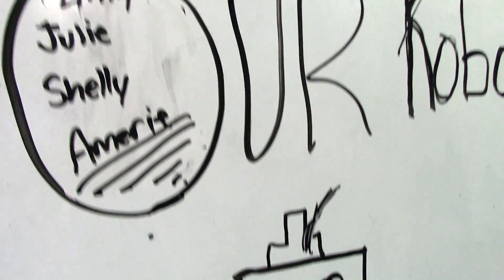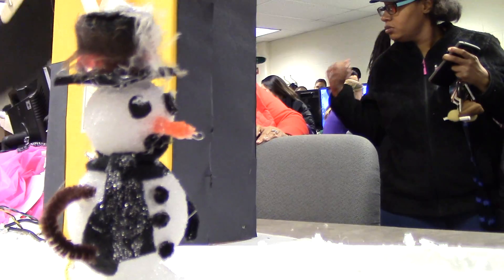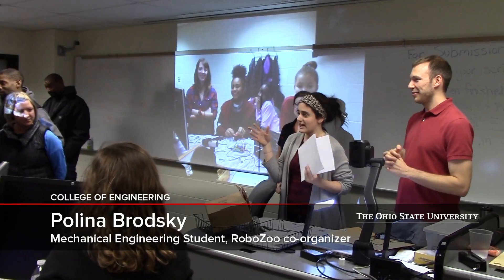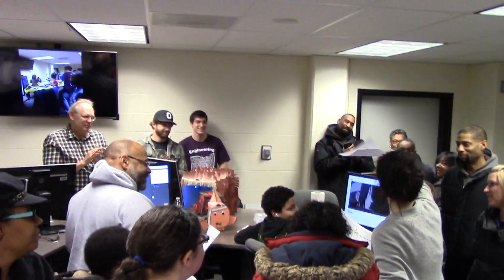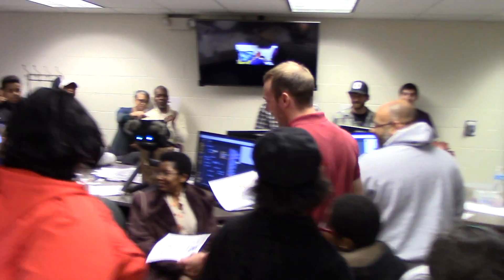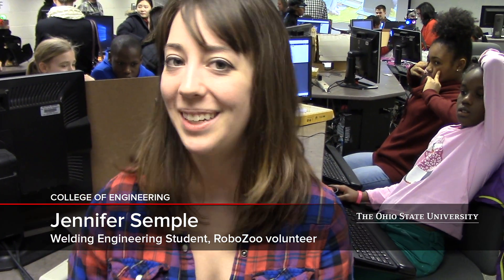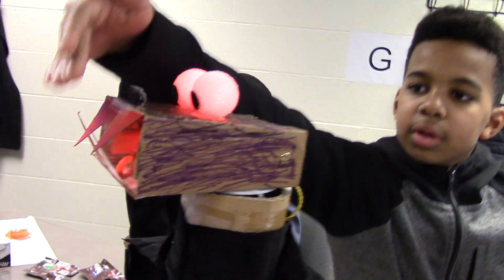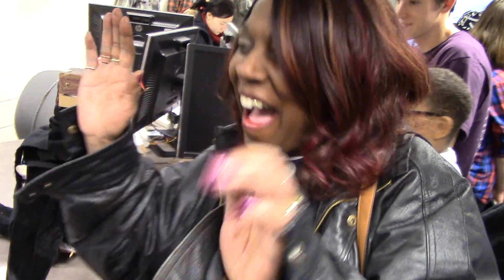RoboZoo Makeathon, The Ohio State University, 2017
Engineering students from The Ohio State University successfully pitched a RoboZoo makeathon camp concept for middle schoolers, and won a grant from TechHUB to make it happen. The Office of Outreach and Engagement at Ohio State then generously matched those funds. During the last weekend of January, the camp took place, with over a dozen young students creating robots through imagination and engineering education. Watch as they hold the final "Big Reveal" for their parents and mentors. Organizers Clayton Greenbaum and Polina Brodsky, both Ohio State engineering students, talk about the event.

Video by: Ryan Horns, PR Coordinator Dept. Electrical and Computer Engineering at Ohio State